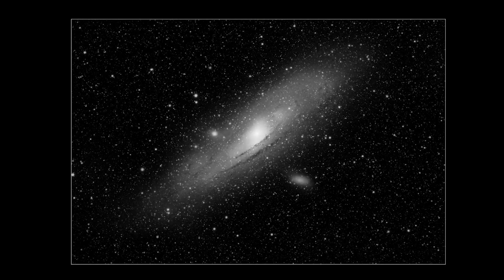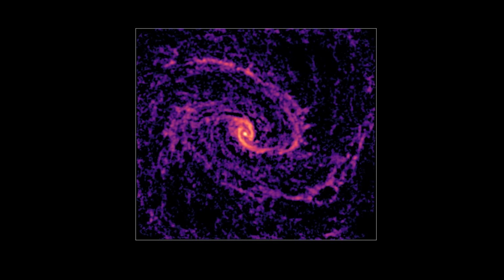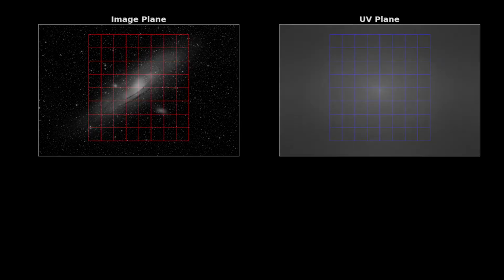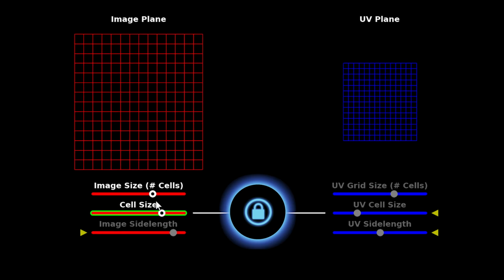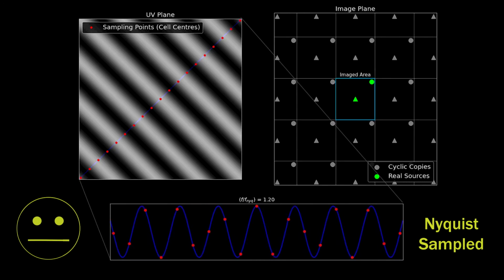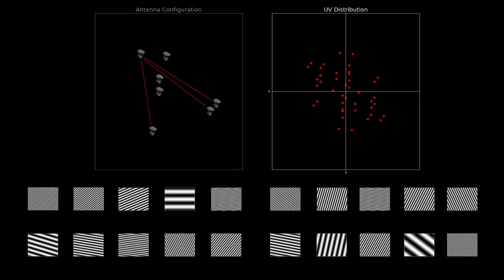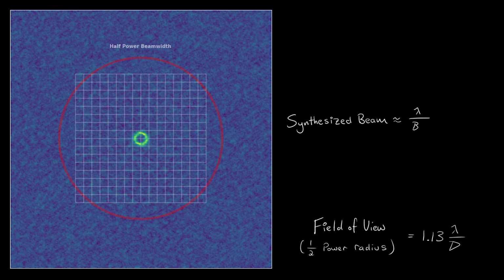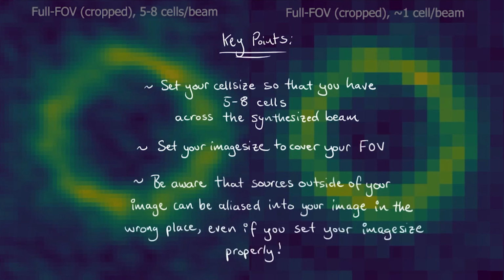ALMA Primer Series: Image and Cell Size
In this installment, we tackle image and cell size; two of the most important parameters when imaging. We talk about field of view, the relationships between image and U-V plane parameters, and show some of the consequences of poor choices, such as aliasing.

STANDALONE ANIMATIONS:  These are short, un-narrated extracts from this video, suitable for use in presentations and teaching.

Share this with your astronomer friends!